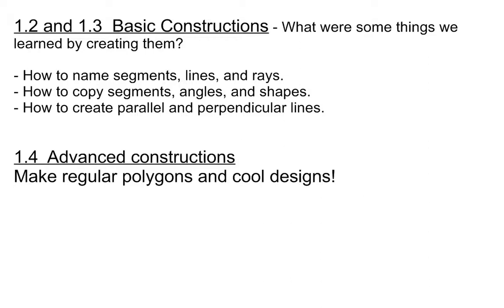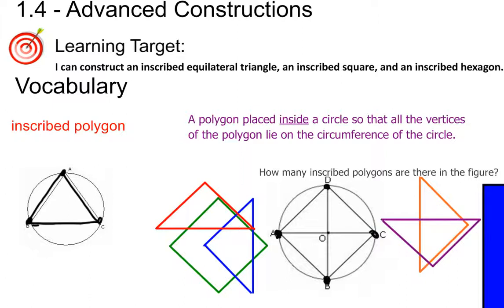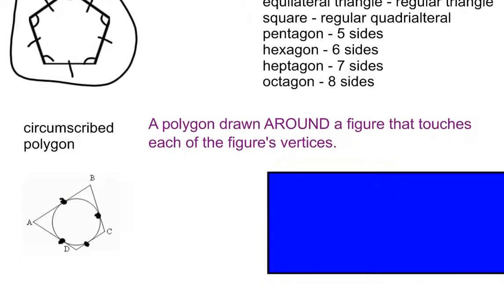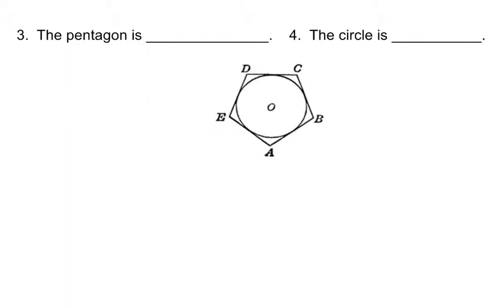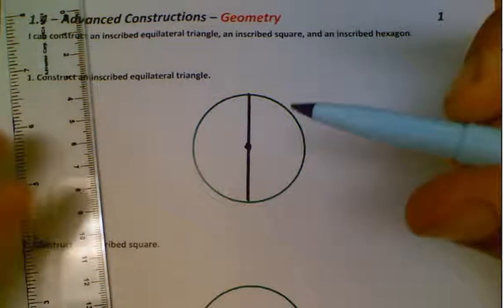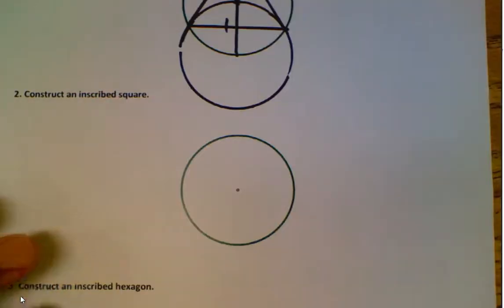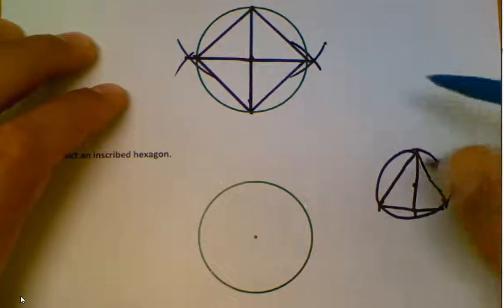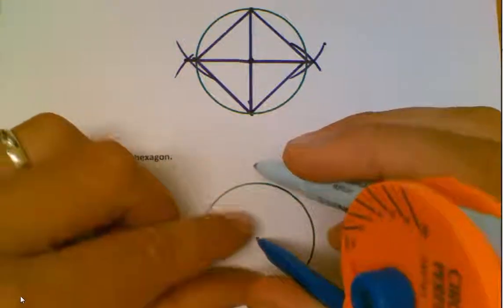Lesson 1.4 - Advanced Constructions